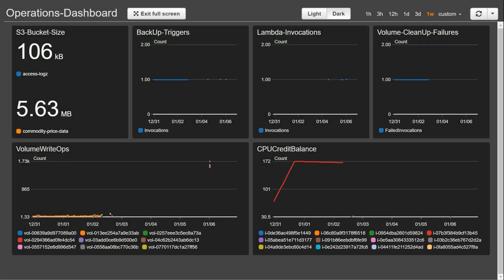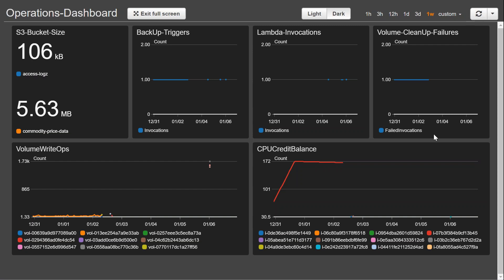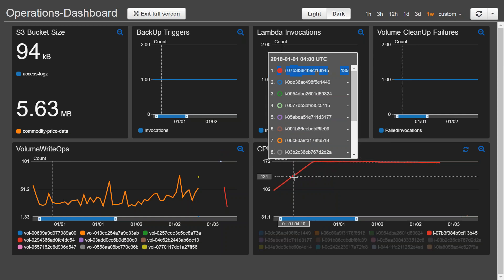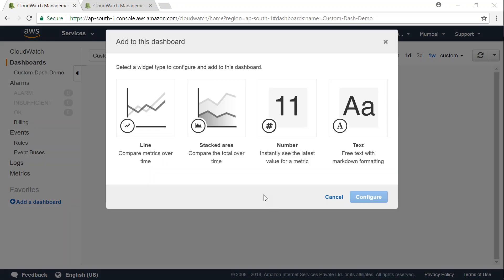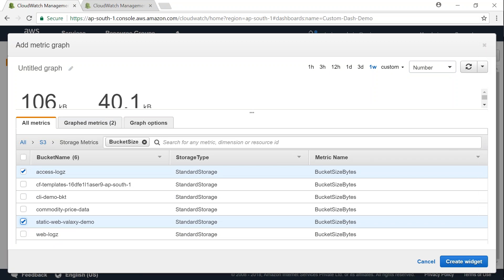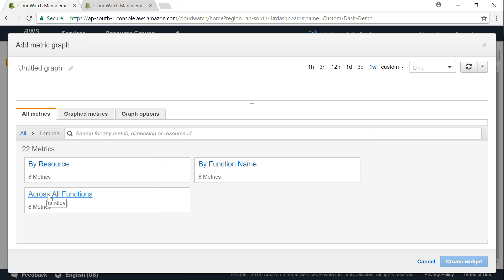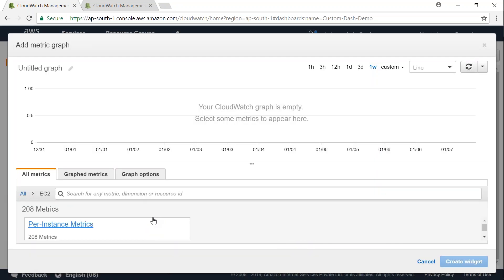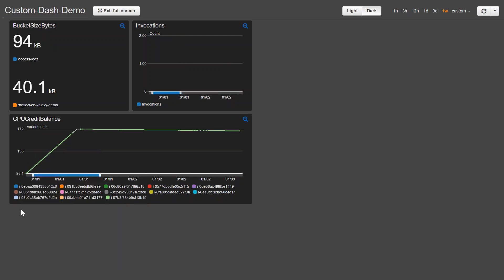AWS CloudWatch Custom Dashboards | Log, Monitor and Analyze your IT with Amazon CloudWatch